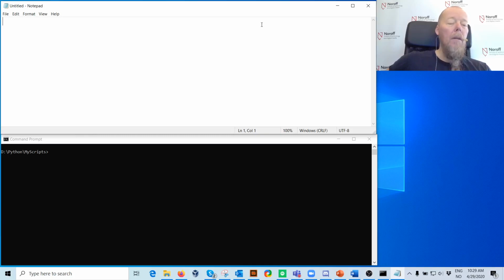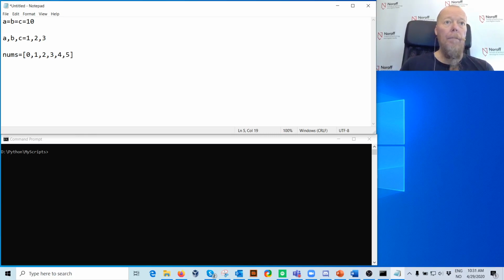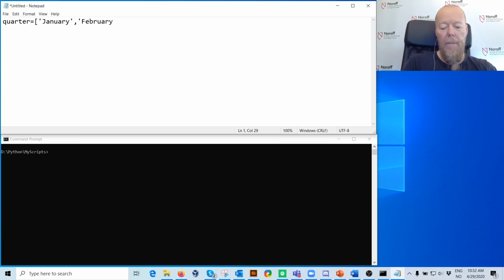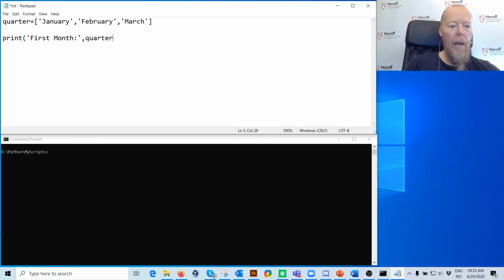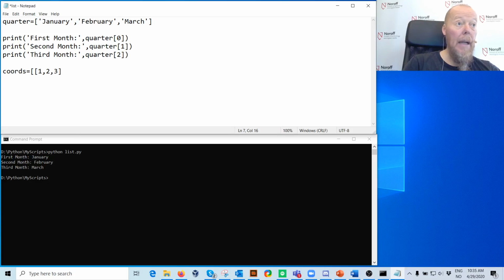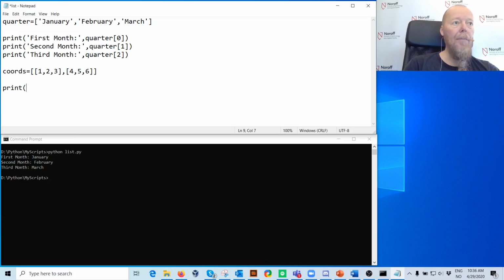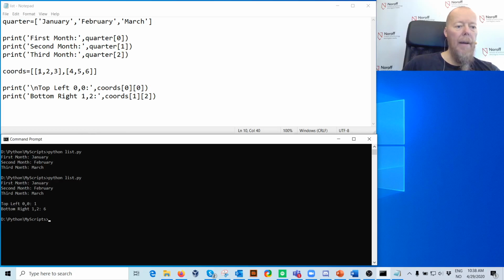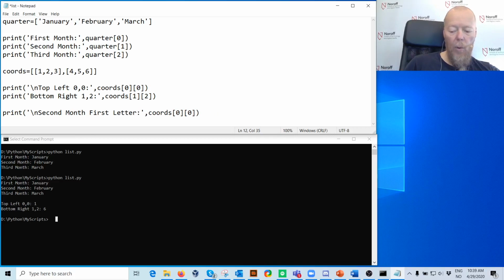Writing lists - python 15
Initializing lists with different values